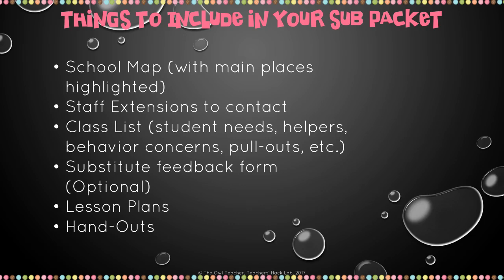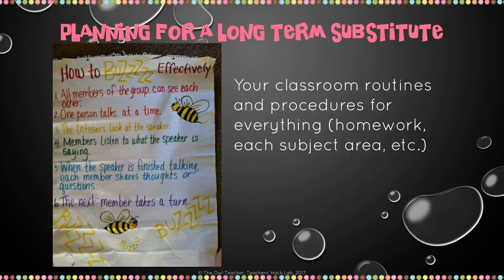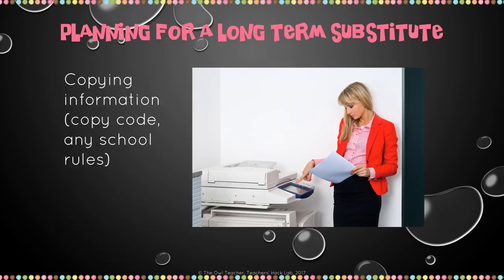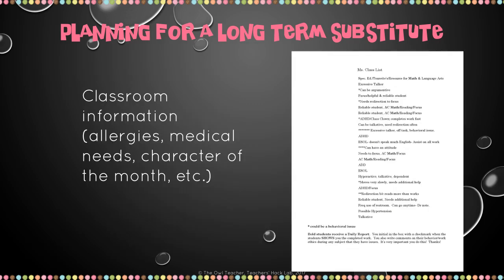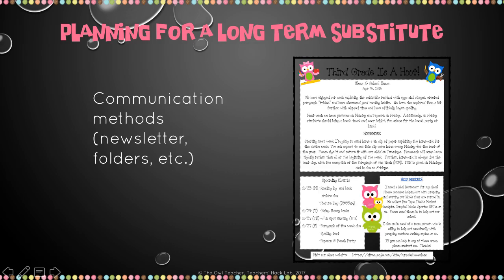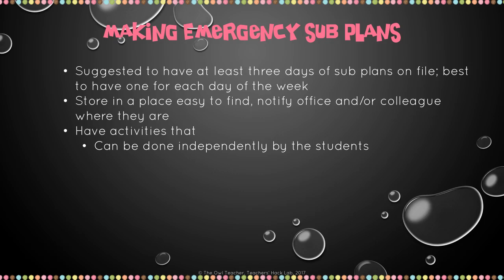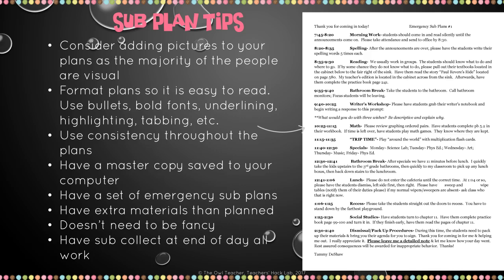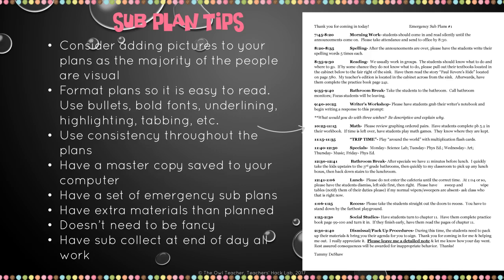Planning for a substitute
Need to prep for a sub but not sure where to start? This video walks you through exactly what to include in your sub packet, sub plans, and emergency plans. Whether you're out for a day or longer, you’ll get clear, practical tips for organizing routines, classroom details, and student info so nothing gets missed.

Because a well-prepped sub plan keeps your classroom running even when you're not there.